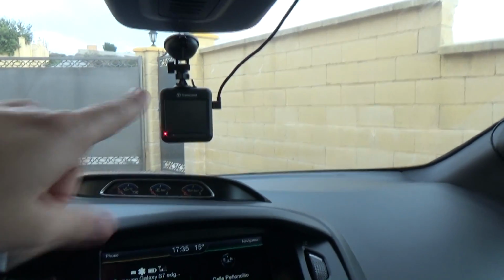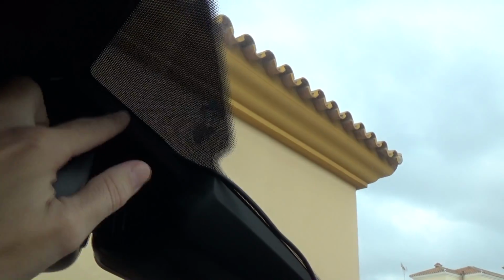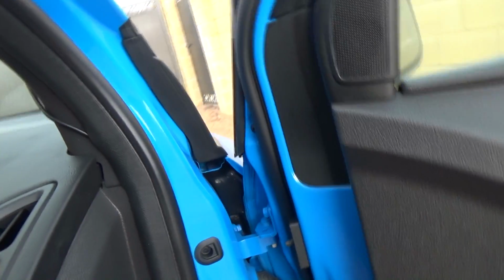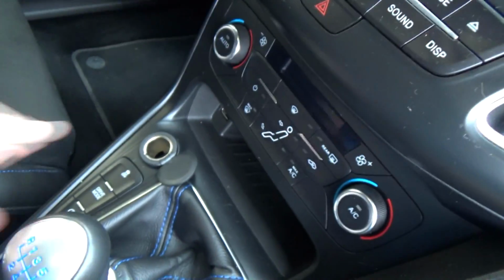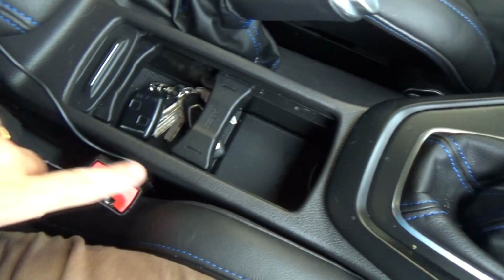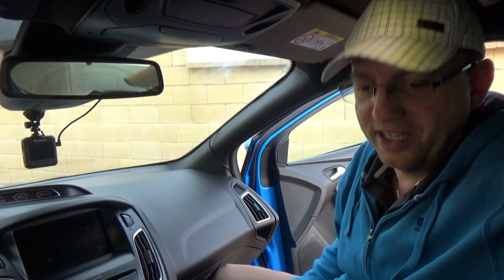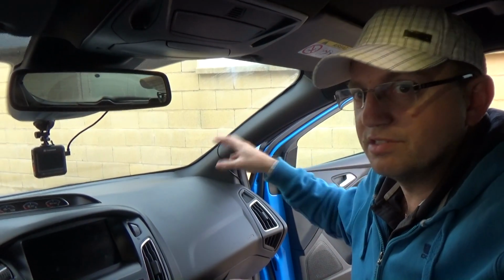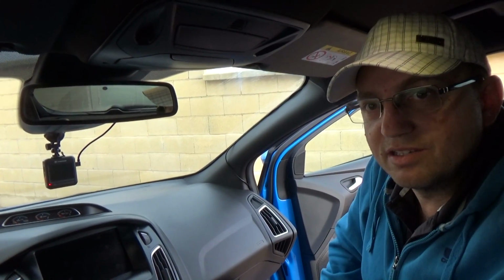Installing a Transcend dashcam on the Focus RS - Vlog 41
This is a quick video showing how I installed the Transcend DrivePro 200 dashcam in the Ford Focus RS.  Hardly the most exciting of vlogs ;)